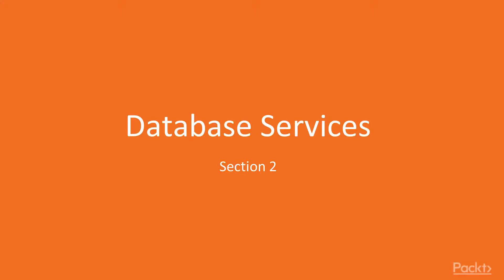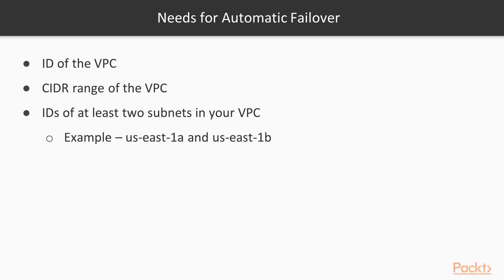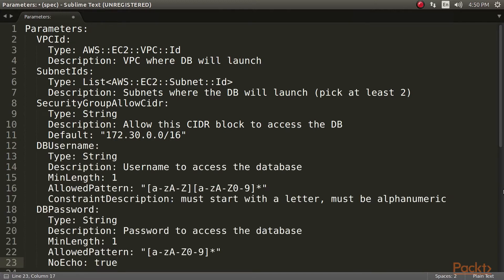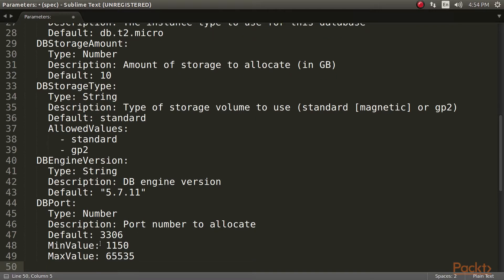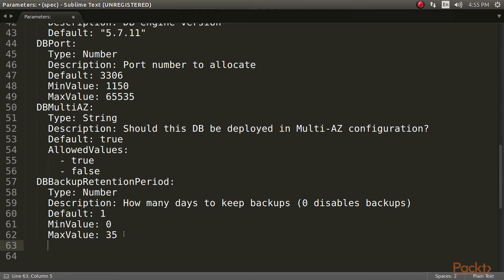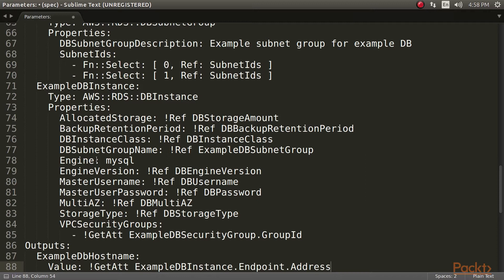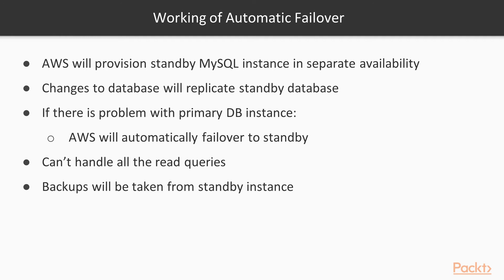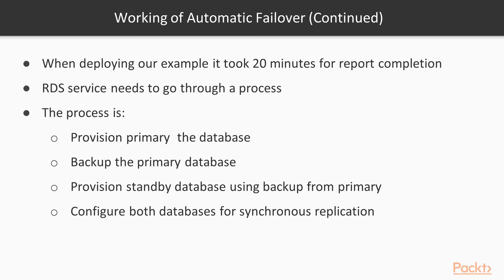AWS Administration–Database, Network & Beyond:Create Database with Automatic Failover| packtpub.com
In this video, we are going to create a MySQL RDS database instance configured in multi-AZ mode to facilitate automatic failover.
• Add database credentials as parameters
• Define parameters relating to backup and availability
• Define RDS instance resource